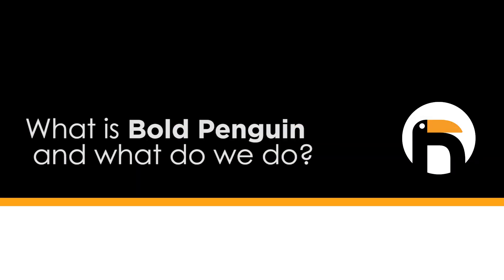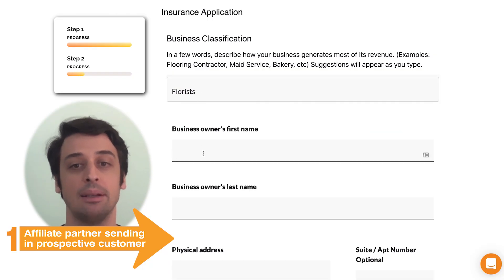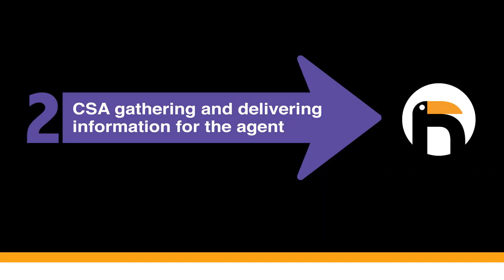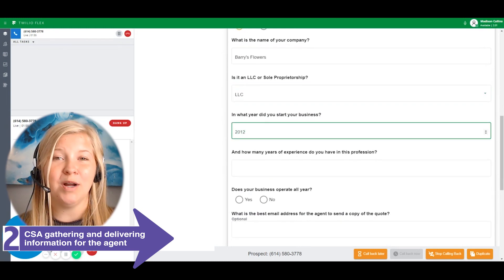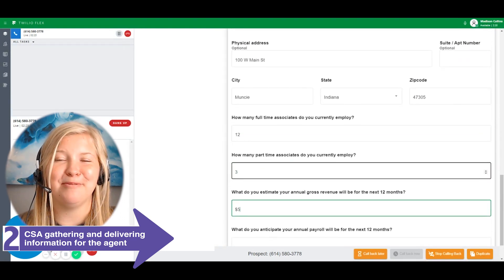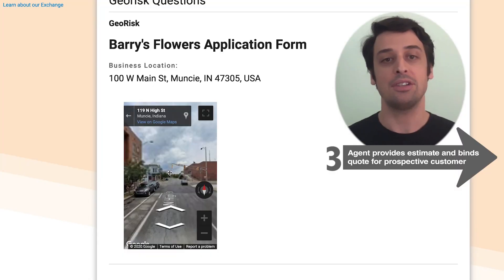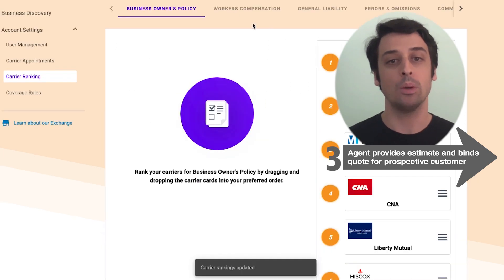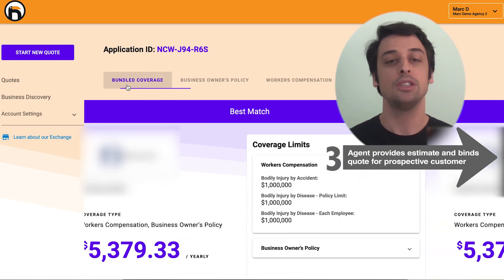What does Bold Penguin do?